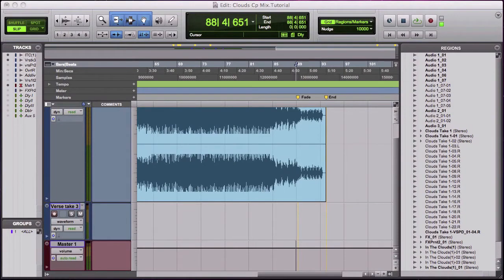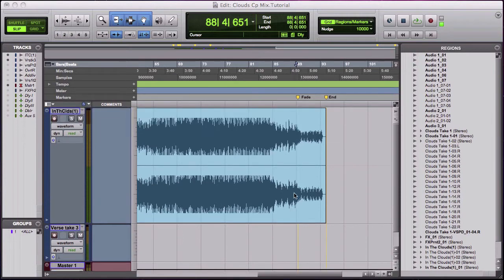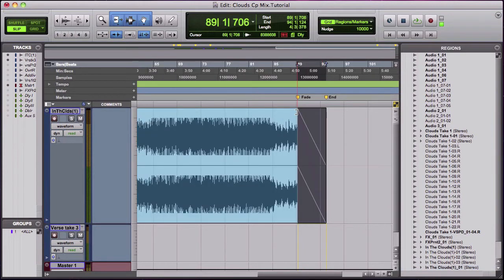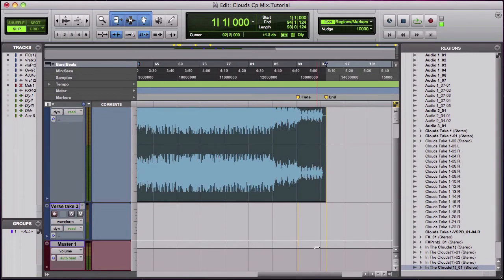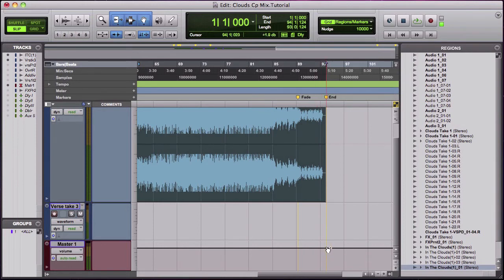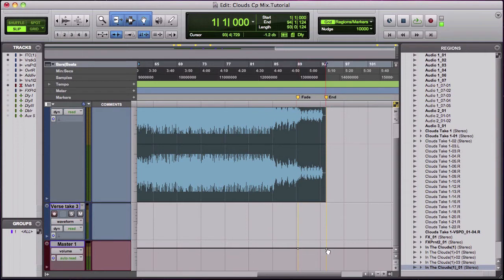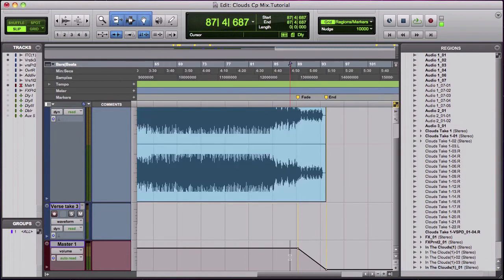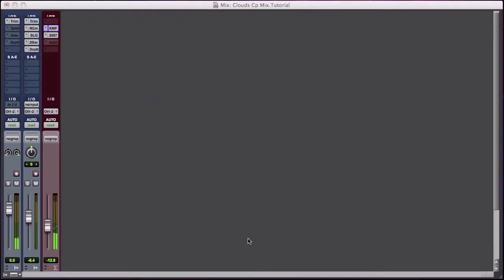Cocells Quickie - FadeOut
Short Pro Tools Tutorial on How to FadeOut the end of a track
Music by HiLyfe Ent - Up In The Clouds (ft. Ramaj, Abrasive B, Poncho